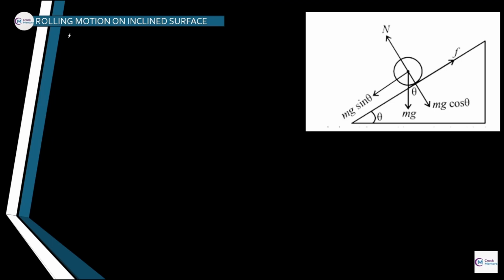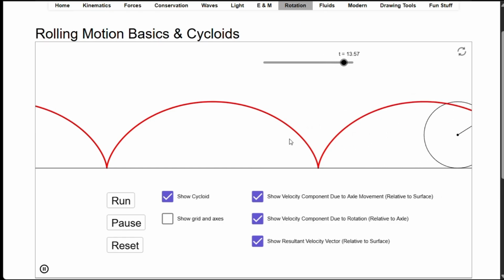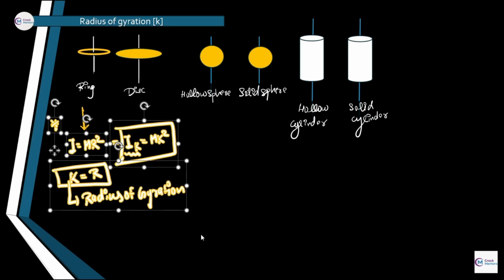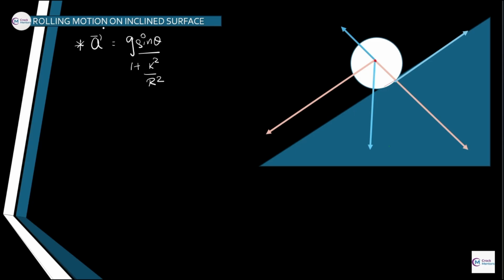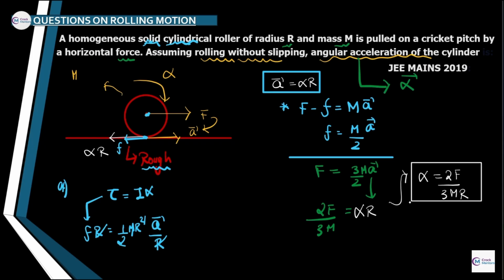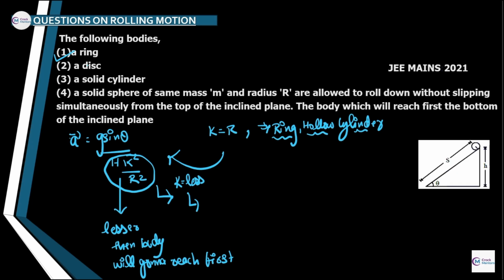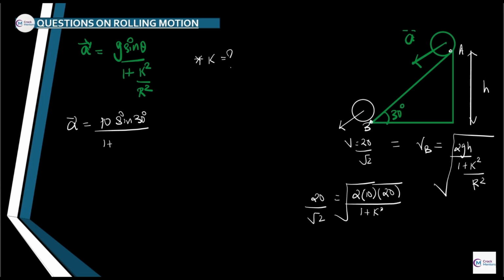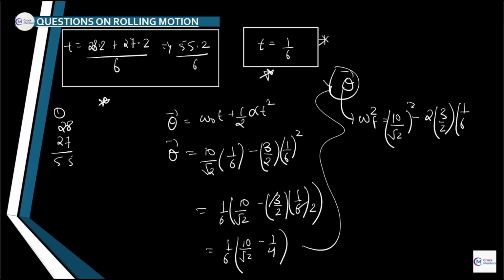Rolling motion on inclined plane by Crack mentors .